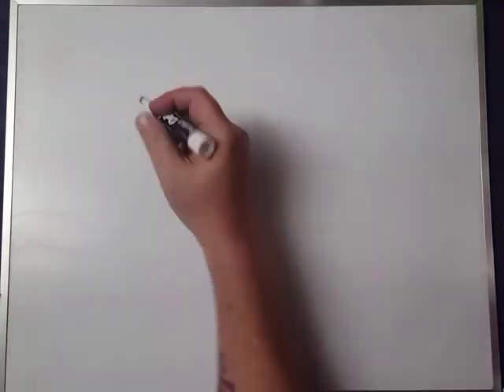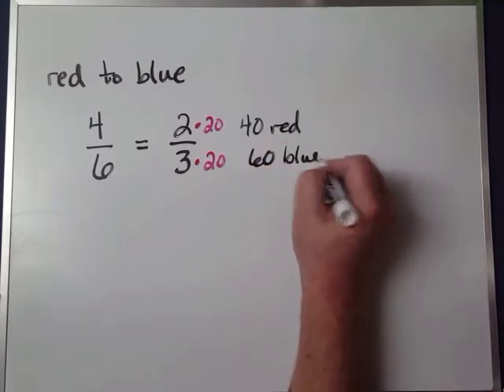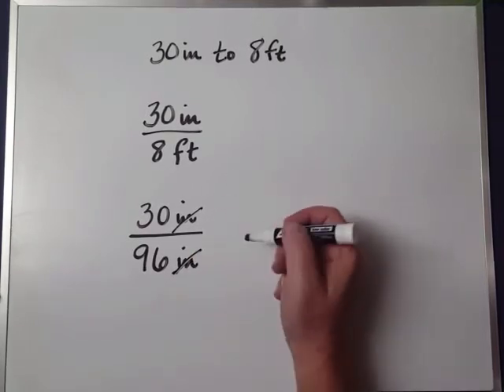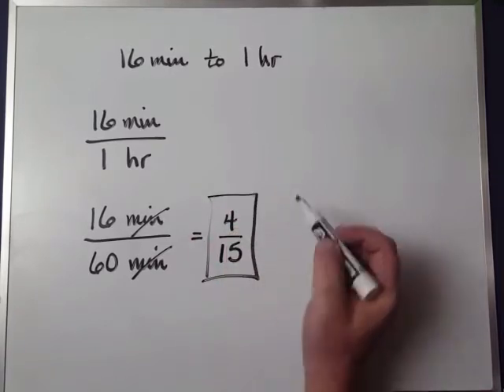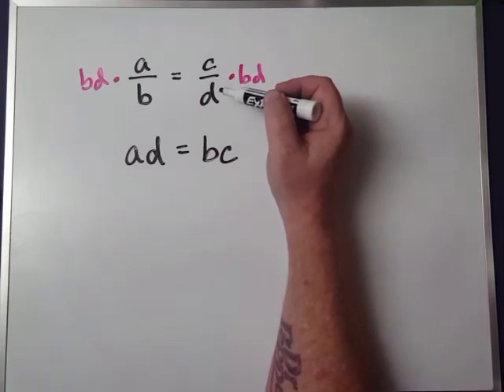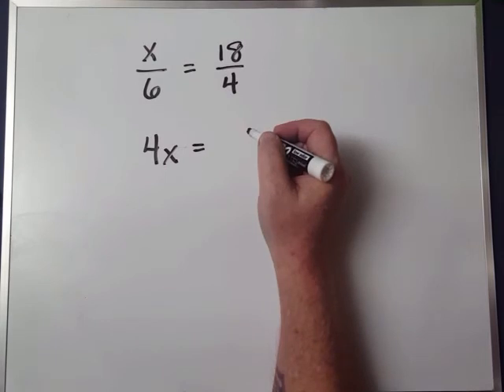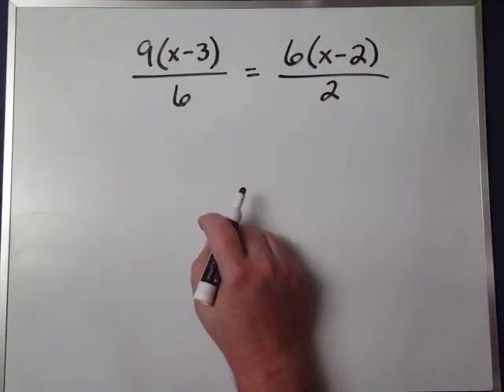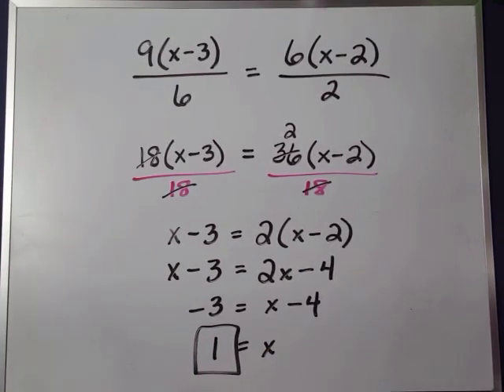MATH 122 Section 2.6